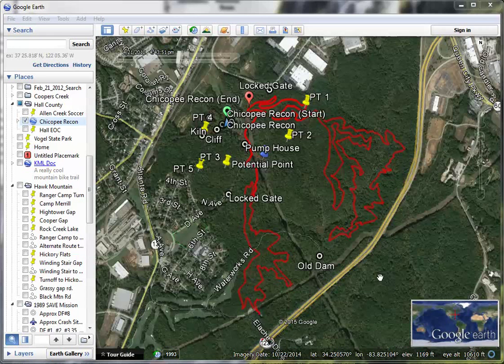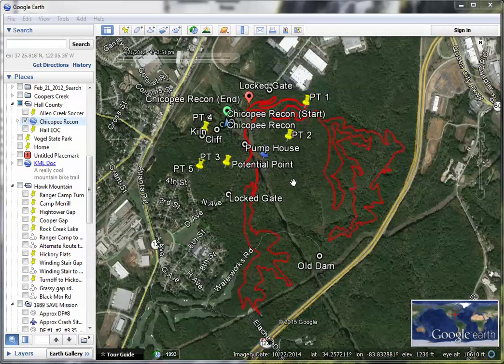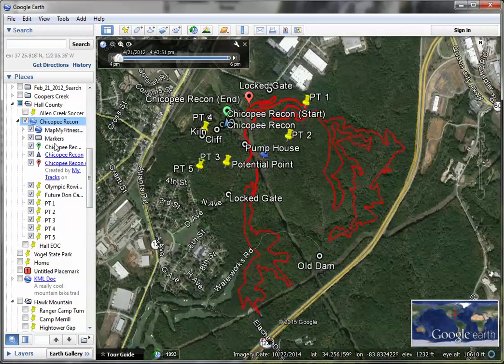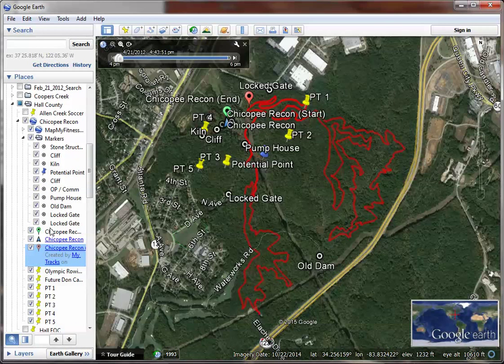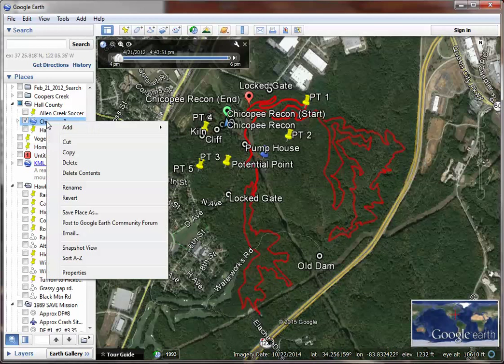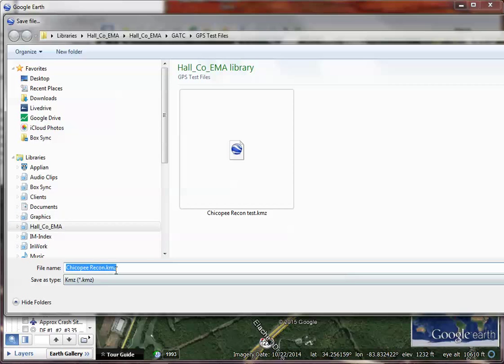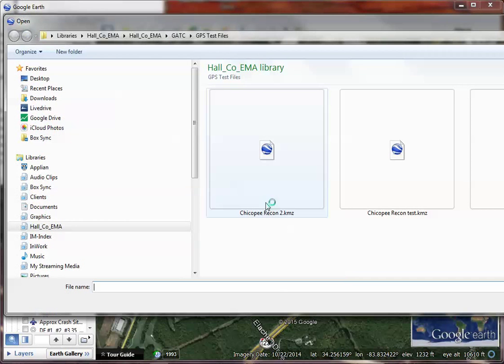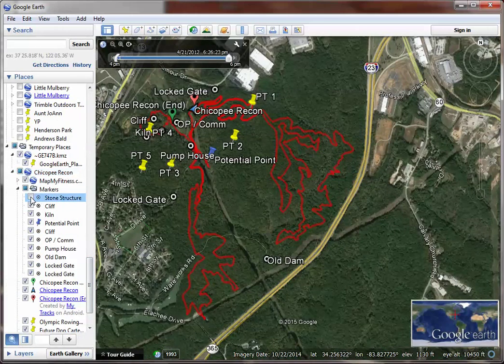Google Earth KMZ Export How To